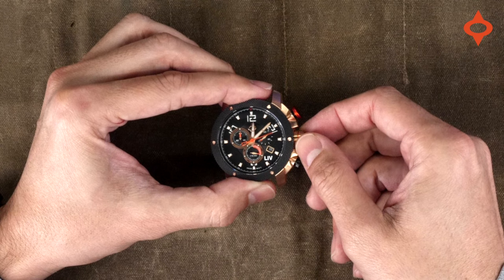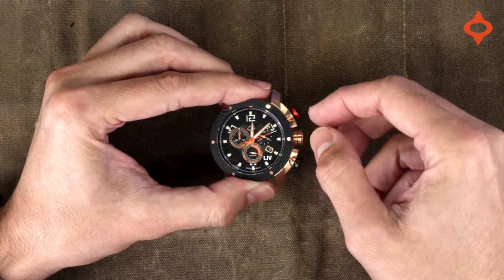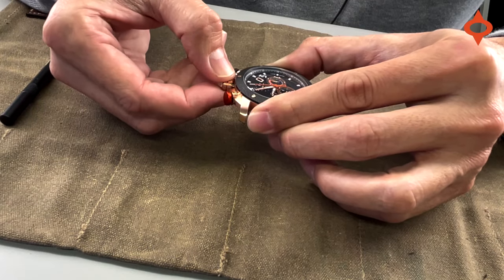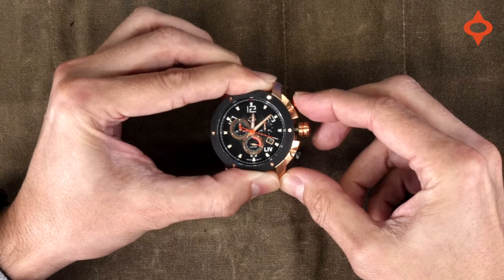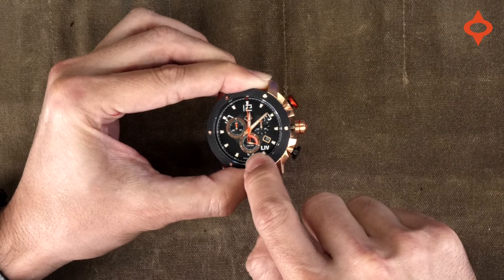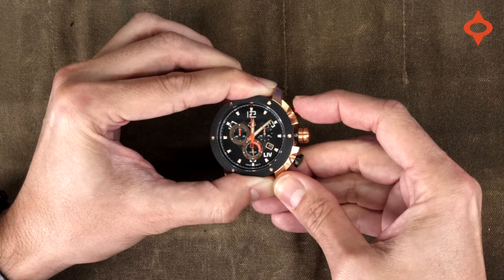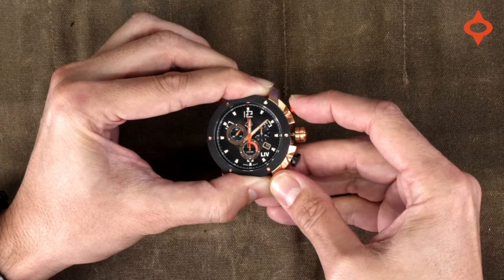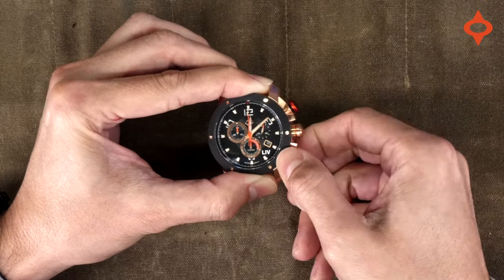How To Reset Chronograph Hands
Are the hands on your chronograph watch misaligned? In this easy-to-follow tutorial, learn how to reset the position of the chronograph's second hand and the subdial hands.

This Tutorial is for our GX1 Swiss 1/10th of a second chronograph.

The movement we use in this watch is the Ronda 5040D 13 Jewel gold plated Swiss chrono.

This Movement could be found in other watches, such as the
- Tag Heuer Formula 1
- Breitling Chronospace

The watch featured above is a Swiss movement GX1 1/10th second chronograph made by LIV.